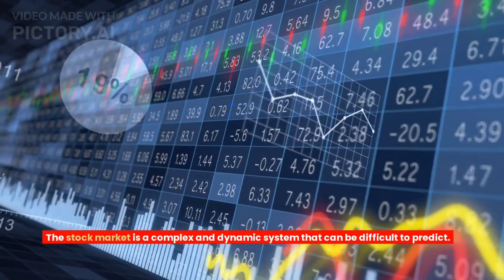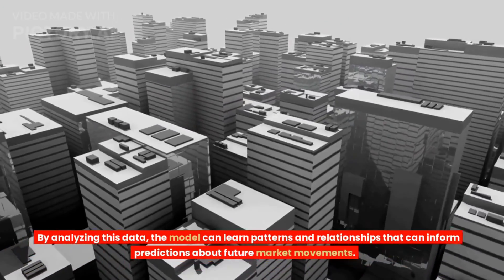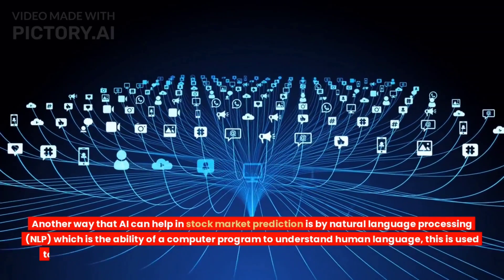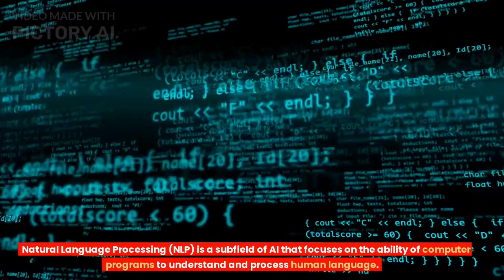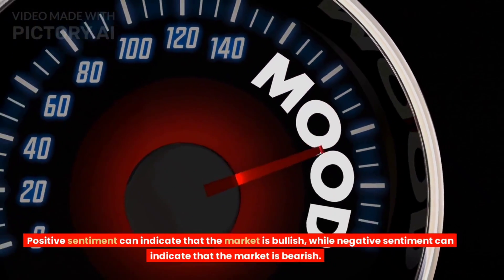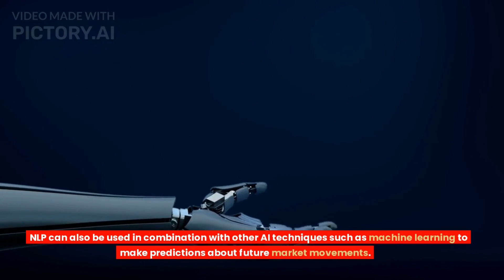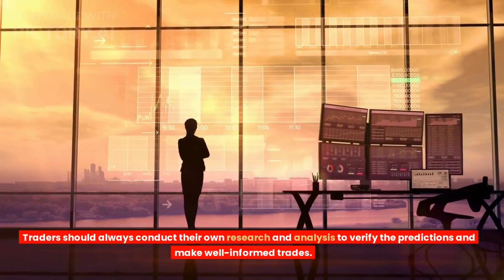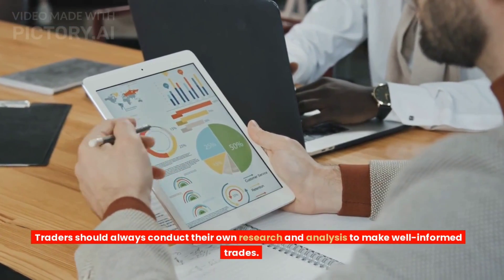Stock Market Prediction with AI, Machine Learning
Are you tired of wasting time and money on stock market predictions? In this video, I'm going to show you how to use machine learning and artificial intelligence to make accurate stock market predictions quickly and easily. Discover the secrets of successful investors & traders who use AI-driven analysis to maximize their profits!

The stock market is a complex and dynamic system that can be difficult to predict. However, by using machine learning and AI, we can gain valuable insights and make predictions about future market movements.

Machine learning is a subset of AI that involves training computer models on large amounts of historical data. By analyzing this data, the model can learn patterns and relationships that can inform predictions about future market movements.

One of the most popular types of machine learning algorithms used in stock market prediction is called a neural network. This is a type of algorithm that is modeled after the human brain and can learn and improve over time.

Neural networks are trained on large amounts of historical market data, such as stock prices, economic indicators, and news articles. Once the model is trained, it can then use this knowledge to make predictions about future market movements based on current market conditions.

For example, if the model has learned that a low unemployment rate is typically associated with a rising stock market, it may predict that the stock market will rise in the coming weeks or months if the current unemployment rate is low.

Another way that AI can help in stock market prediction is by natural language processing (NLP) which is the ability of a computer program to understand human language, this is used to analyze news articles, social media sentiment and other unstructured data to gain insights about the market.

It's important to note that these predictions are not foolproof and should not be relied upon completely. Traders should always conduct their own research and analysis to verify the predictions and make well-informed trades.

Additionally, machine learning models need to be fine-tuned and monitored to ensure they remain accurate and up-to-date as market conditions change over time.

One of the most important thing to keep in mind is that AI-generated predictions are just one of many tools that traders can use to inform their decisions. Other forms of analysis, such as fundamental analysis and technical analysis, can also provide valuable insights. By combining these different forms of analysis, traders can gain a more comprehensive view of the market and increase the likelihood of making profitable trades.

In conclusion, machine learning and AI have the potential to revolutionize the way traders analyze and make decisions in the stock market. By training models on large amounts of historical data, we can gain valuable insights and make predictions about future market movements. However, it's important to remember that these predictions are not foolproof and traders should always conduct their own research and analysis to make well-informed trades.

Natural Language Processing (NLP) is a subfield of AI that focuses on the ability of computer programs to understand and process human language. In the context of stock market prediction, NLP can be used to analyze unstructured data such as news articles, social media posts, and company financial statements to gain insights about the market.

NLP techniques such as sentiment analysis can be used to determine the overall sentiment of news articles and social media posts about a particular stock or the market in general. Positive sentiment can indicate that the market is bullish, while negative sentiment can indicate that the market is bearish.

NLP techniques such as text summarization can be used to extract key information from news articles and company financial statements that can inform predictions about future market movements.

NLP techniques such as entity recognition can be used to identify specific companies, individuals, and other entities mentioned in news articles and social media posts, which can provide valuable insights about the market.